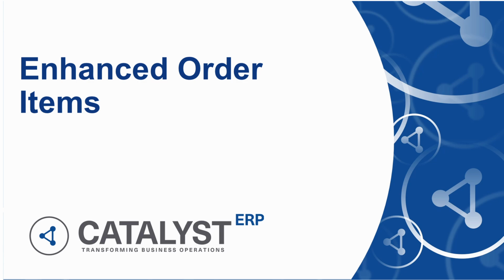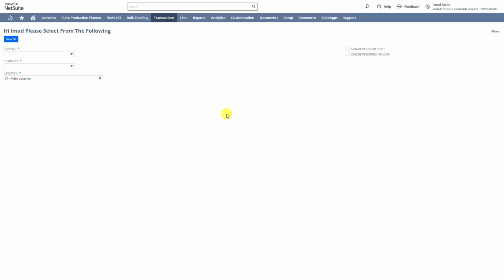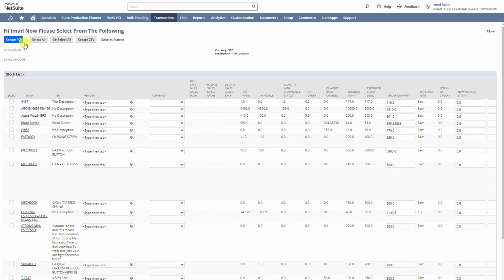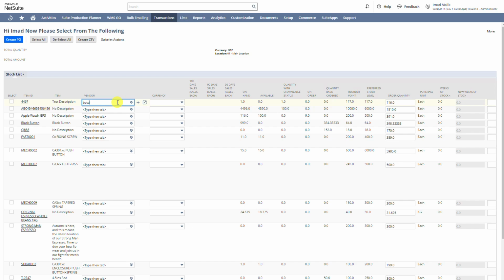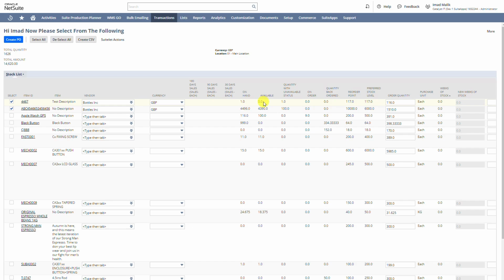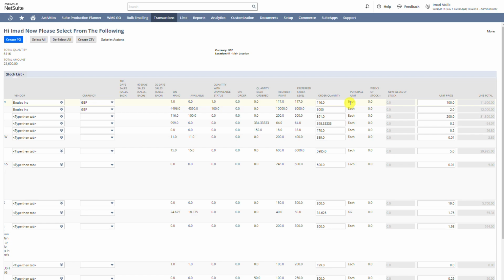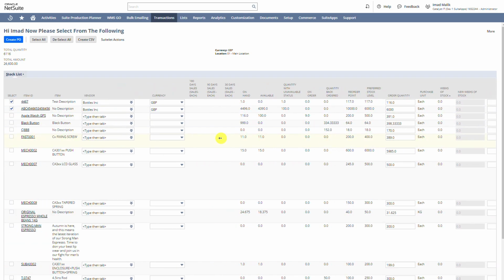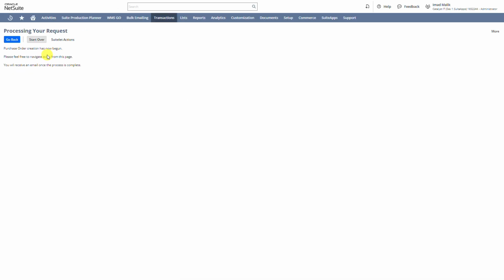Enhanced Order Items NetSuite App